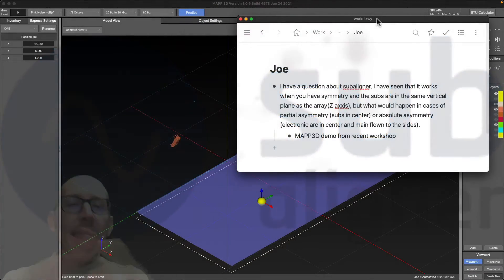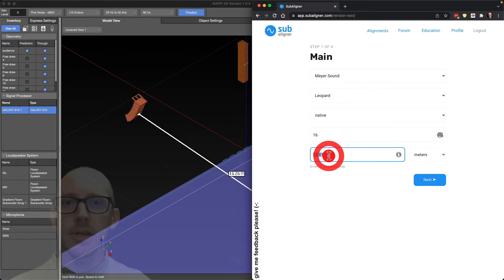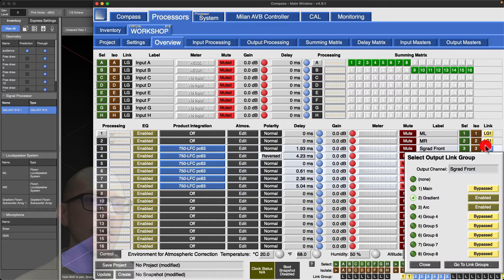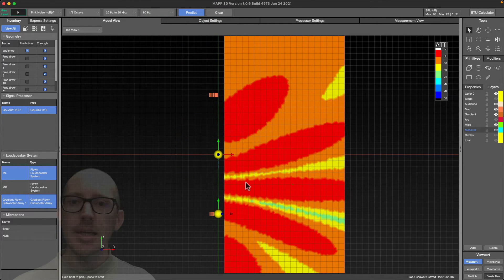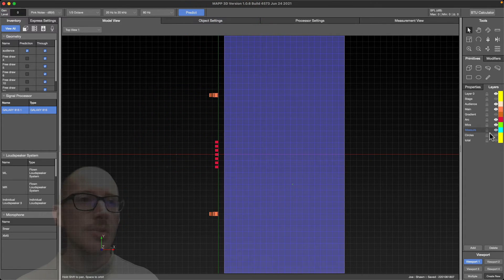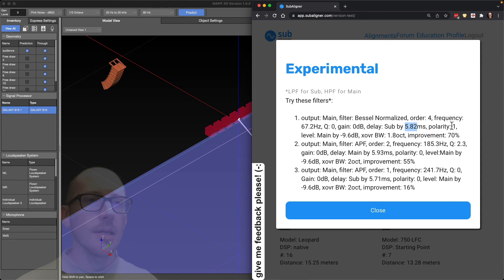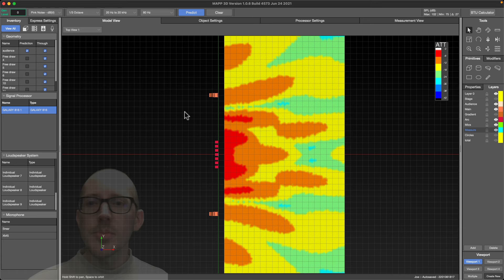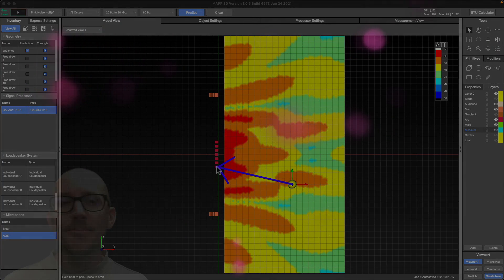Does SubAligner work with a center sub arc?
SubAligner, like any similar relative/absolute method, relies on geometric distance offsets combined with a known processing preset. It's your job to choose the alignment position and decide where to point your laser.

Complete Guide to Measurement Microphone Placement for Subwoofer Alignment